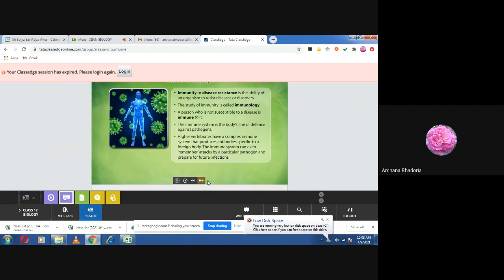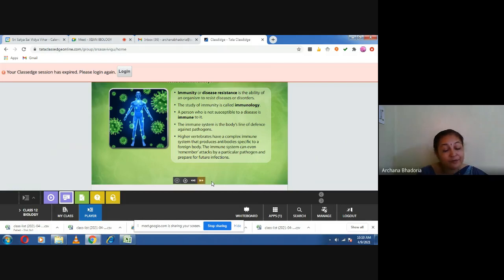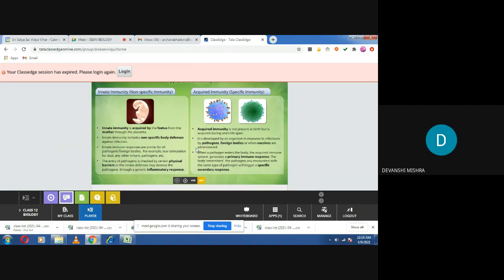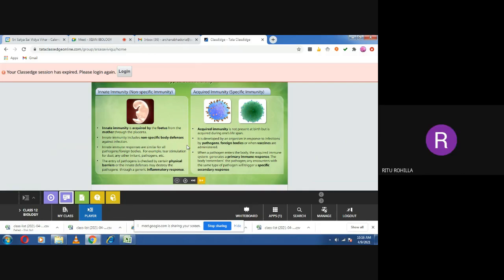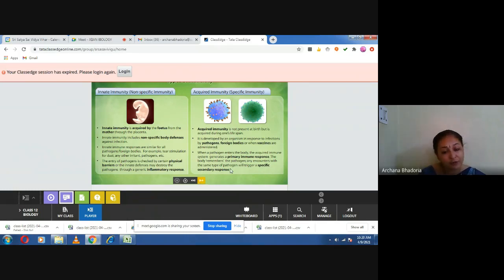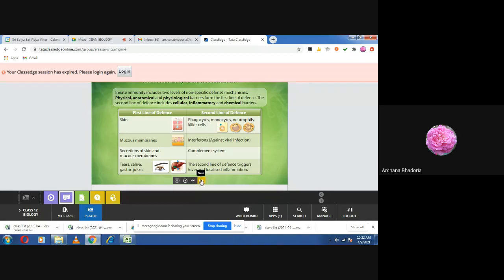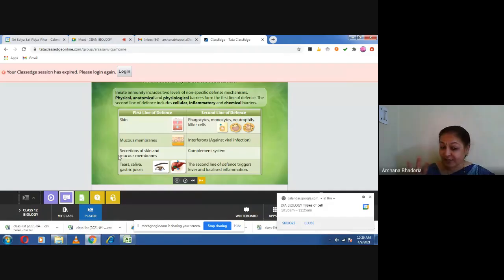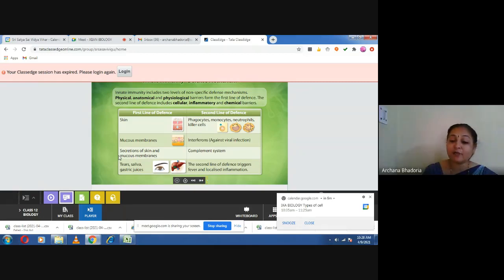XIIAN BIOLOGY (2021-04-08 at 21:13 GMT-7)